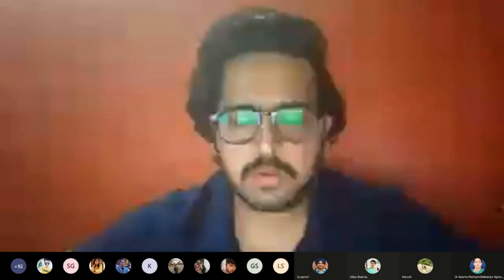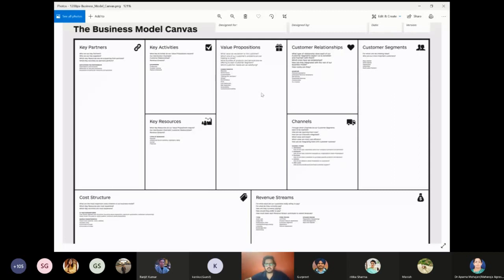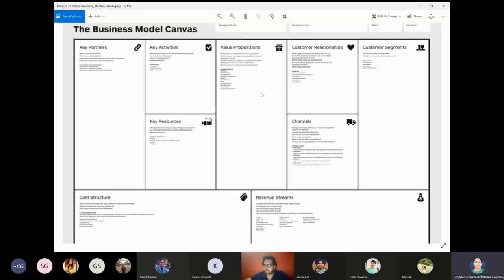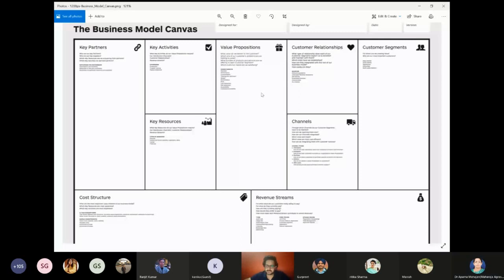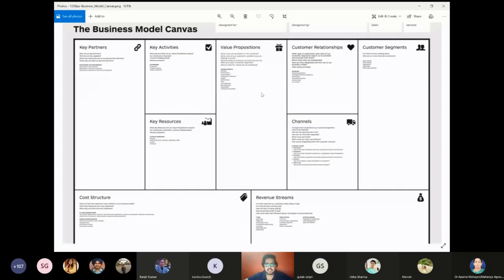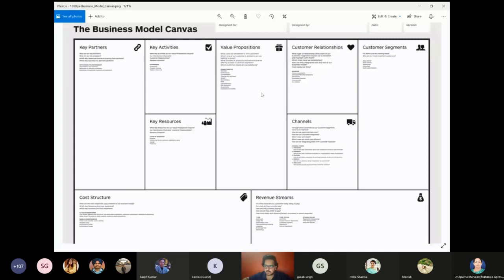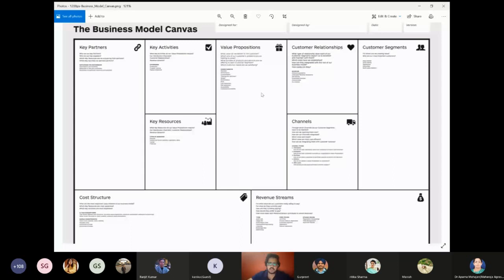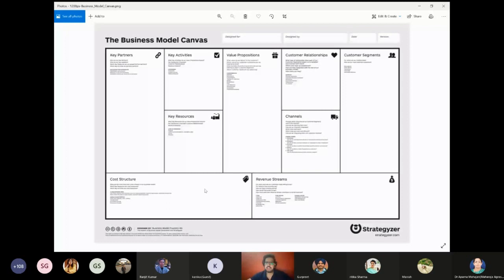IIC MAU Baddi | Workshop on Business Model Canvas | Er. Shiv Sharma